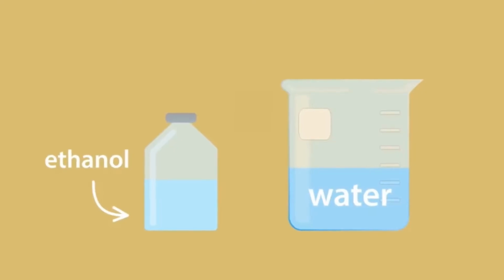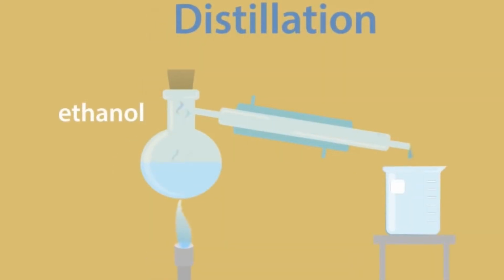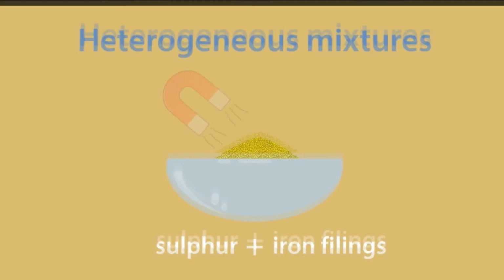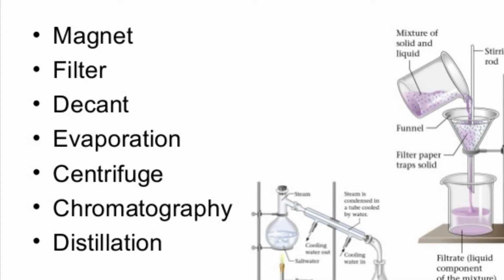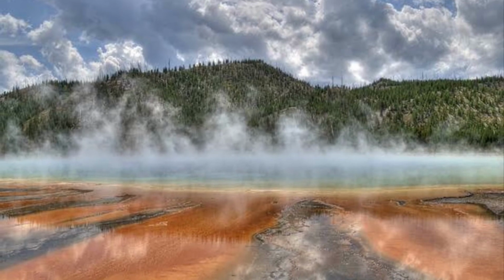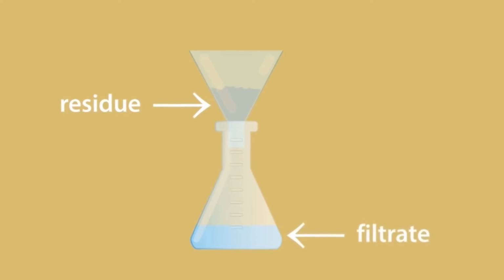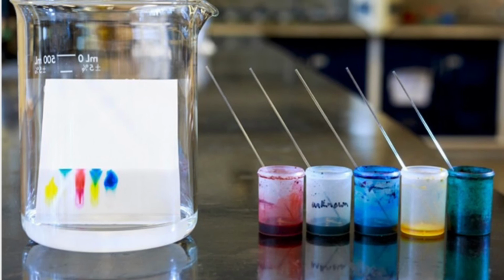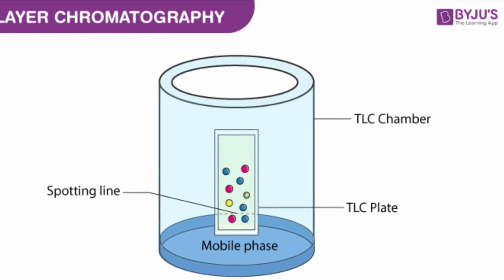Methods of mixture separation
Team: Renata Montano, Ximena Izquierdo